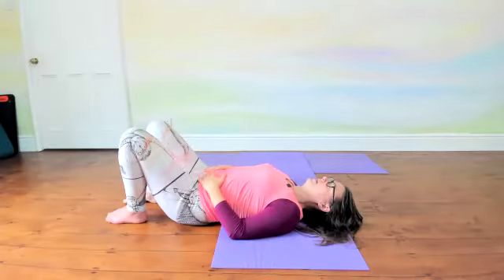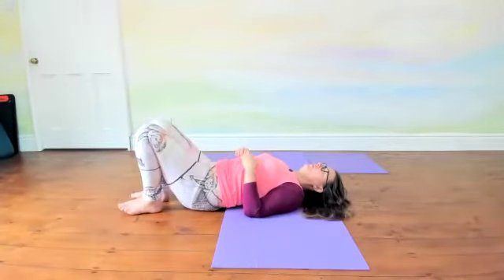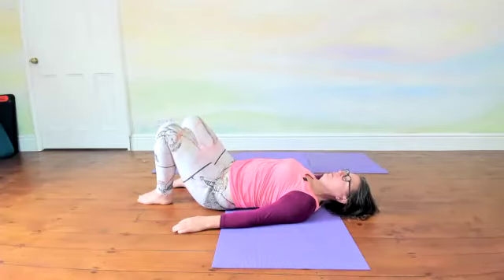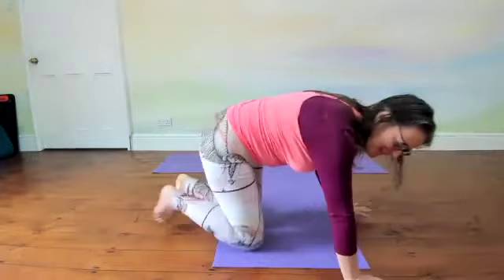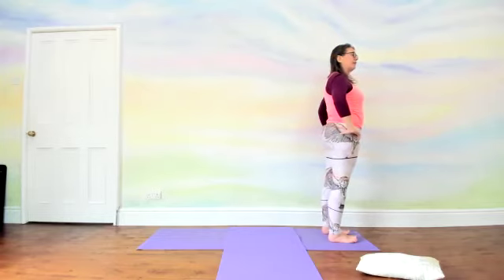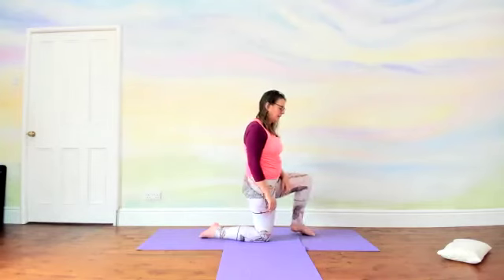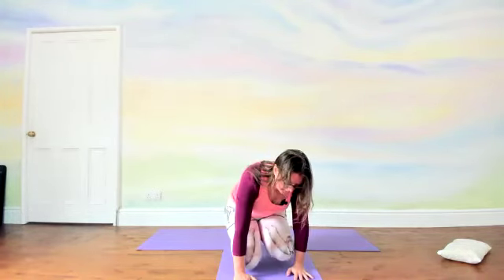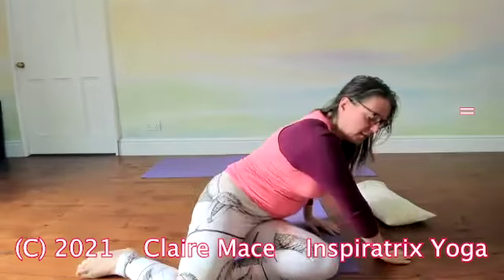Easy Wake Up Yoga - 45 minute yoga class to help you feel better in the mornings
45 minute yoga class with Claire Mace to get you gently warmed up and moving in the morning so you can feel more alive and positive for the day ahead.

Start the day the right way - with yoga!

You will need a yoga mat (or a blanket), and a blanket or cushion.

Make sure you are practicing in a suitable environment with space around you to move.

Listen to your body’s needs: do this session in a way that feels good to you and give yourself permission to modify or skip anything that’s not appropriate for you today.

🌹 For more yoga from Inspiratrix Yoga, that will help you lower stress, reduce anxiety and get strong, click on the SUBSCRIBE button, and then tap the bell icon to find out when we share new public videos. 🌹

🍀 Want to work with us? Join our "All the Yogas” membership programme to get support in growing your healthy yoga habit at a very affordable price. Join us for weekly yoga classes and monthly workshops on Zoom, plus access our Virtual Yoga Vault with loads of on-demand classes.

🧘🧘 Thanks for joining Inspiratrix Yoga today. We would love to know how you found this session, so post a comment, your feedback, or a question below. 🧘🧘

👍 If you enjoyed it, do the thumbs up thing! 👍

To see what we have on offer right now, head over to our websites:

Doing this class is at your own risk, subject to and governed by UK law, and the exclusive jurisdiction of the courts of Wales and England.